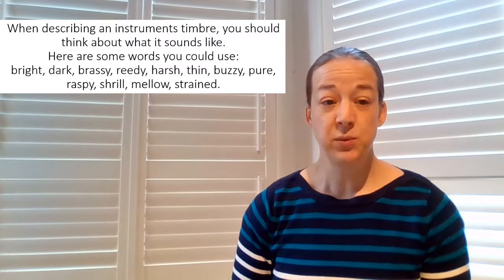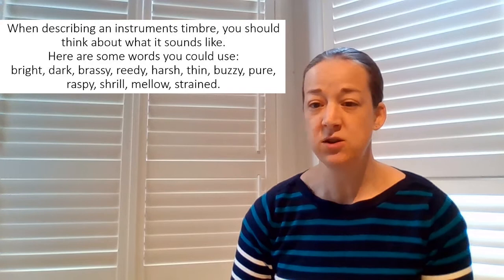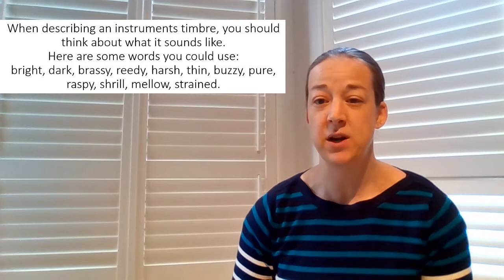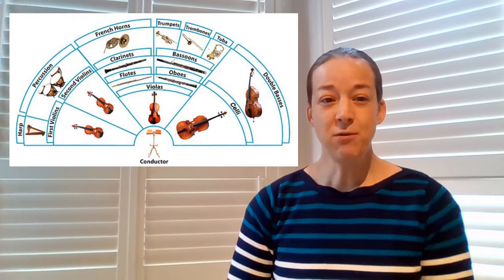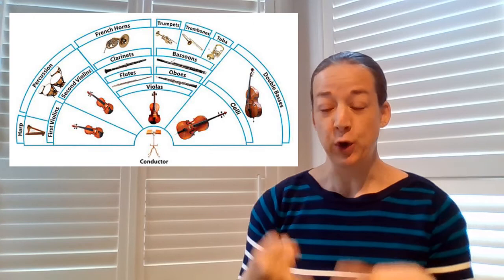Timbre and orchestral groups with Miss Freeman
Learn all about timbre and how different instruments sound different even when they're playing the same notes.